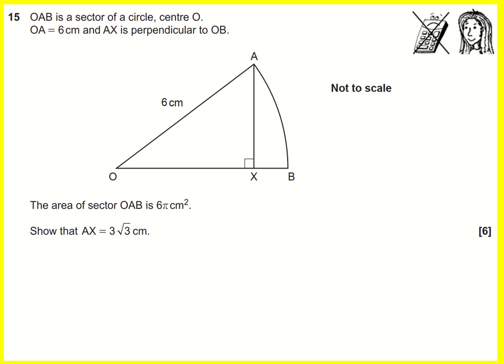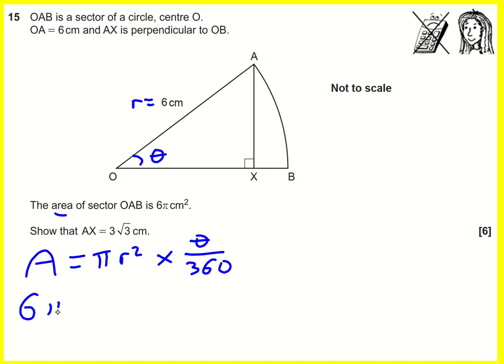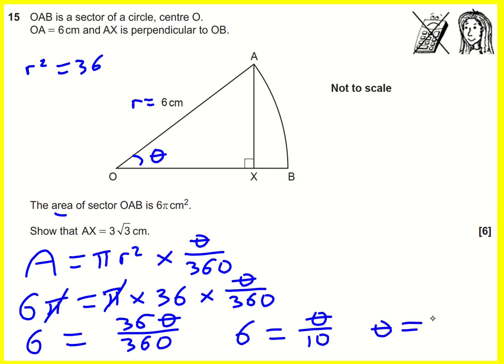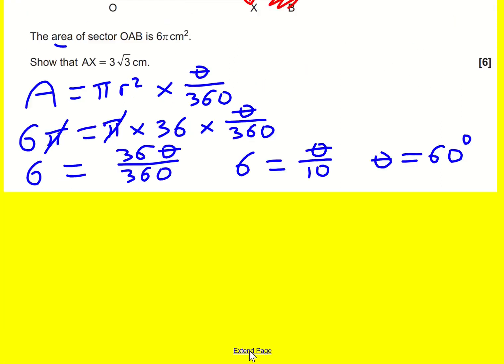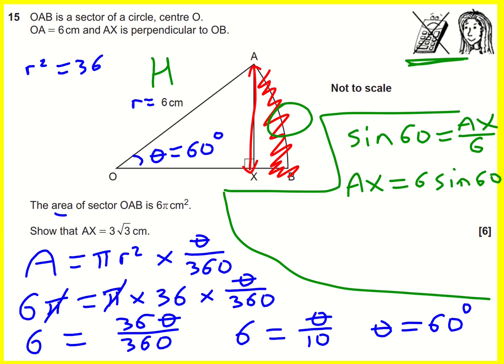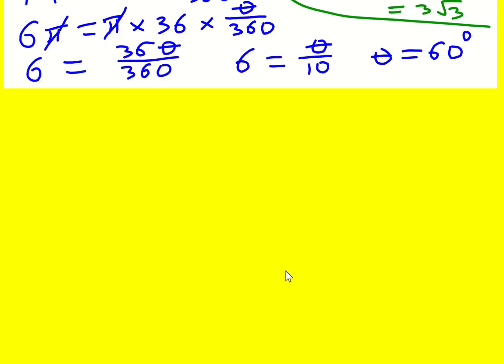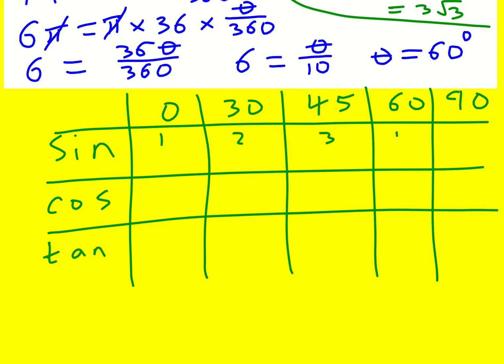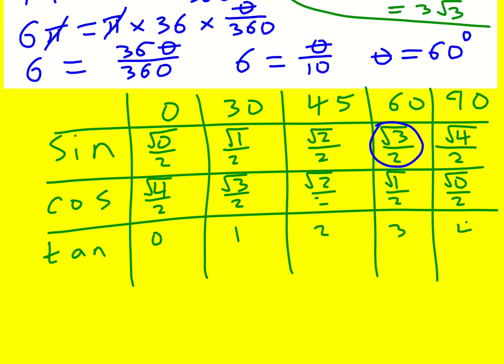GCSE OCR Jun 2019 5H q15 area of a sector + trigonometry using exact values (Maths: higher tier past